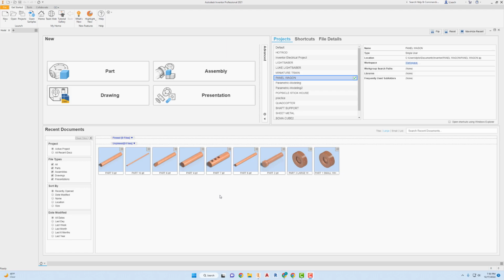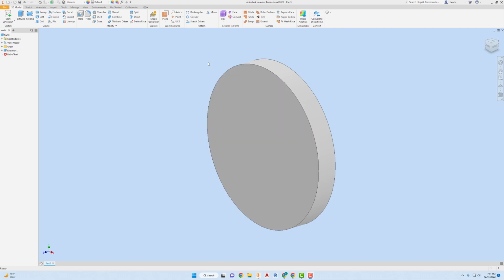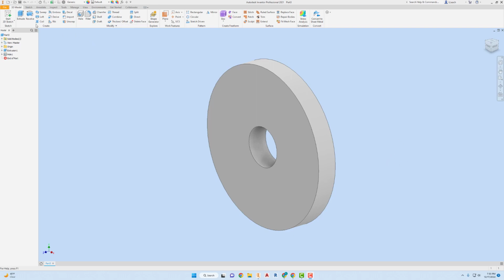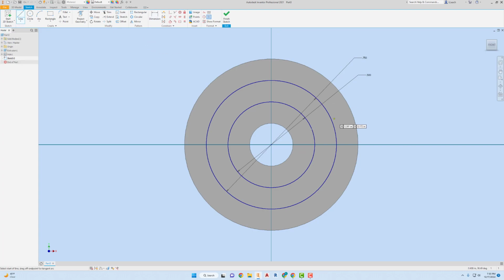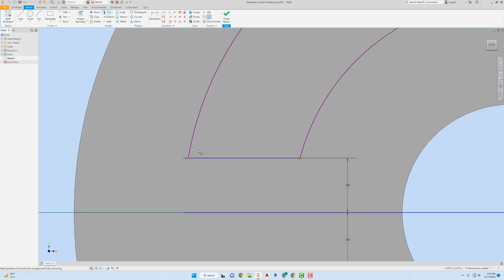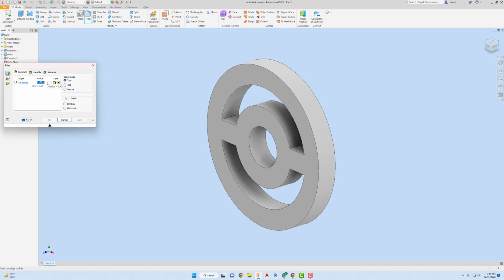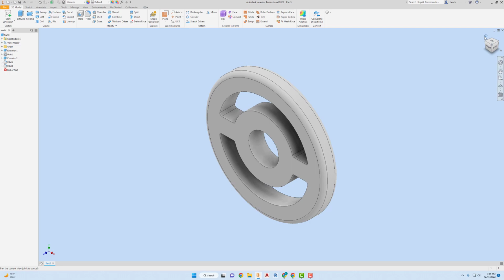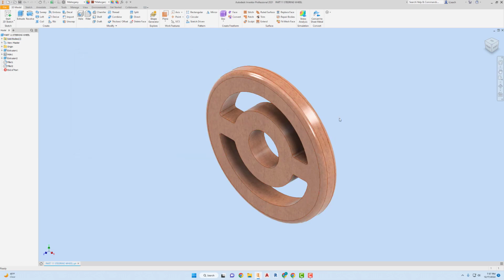PANEL WAGON PART 11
Creating Part 11 of the Panel Wagon using Autodesk Inventor.